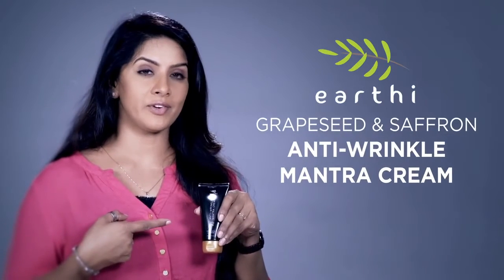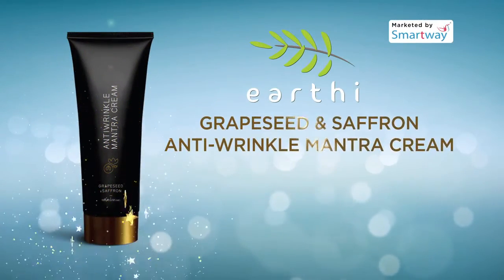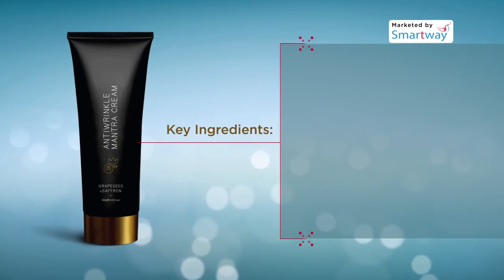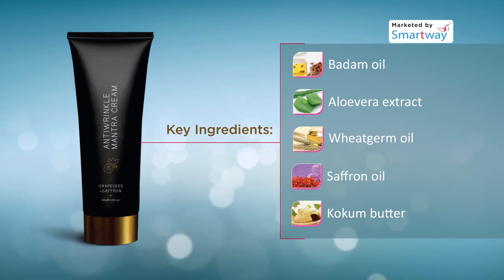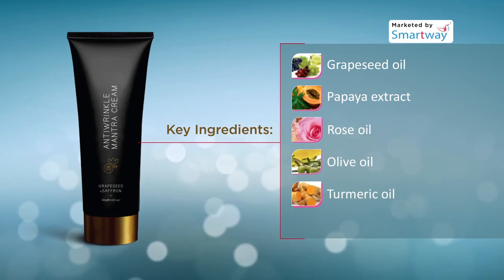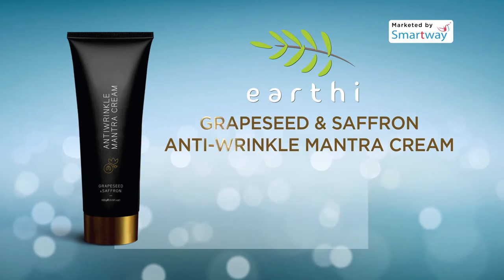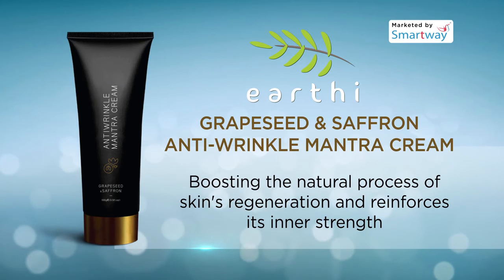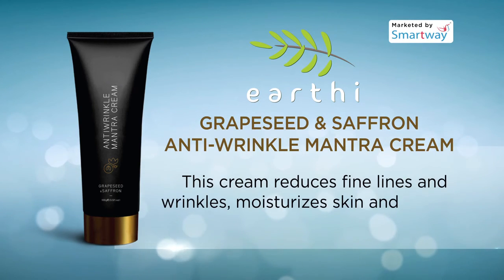EARTHI ANTIWRINKLE MANTRA CREAM Marketed by Smartway